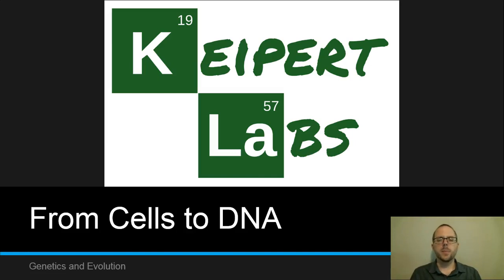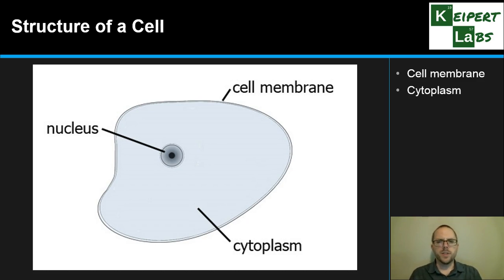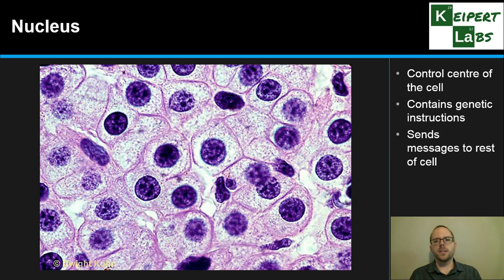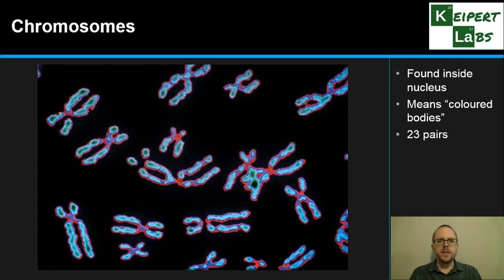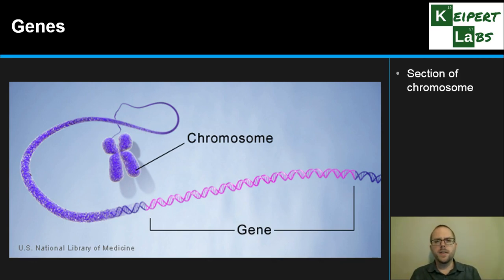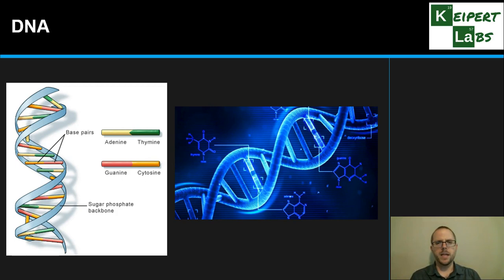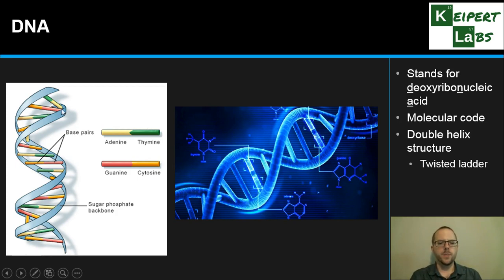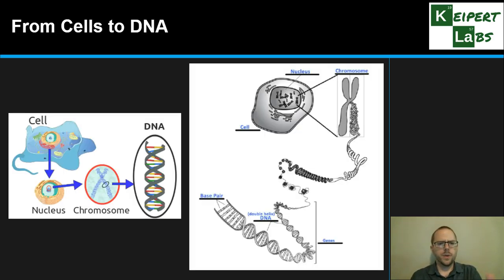From Cells to DNA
In this episode of Keipert Labs, we zoom in from the cell, the basic building block of all living things, right down to DNA, the instructions inside the cell that make you you. We'll take a look at what each level is and does and how it all fits together. Tune in to check it out!